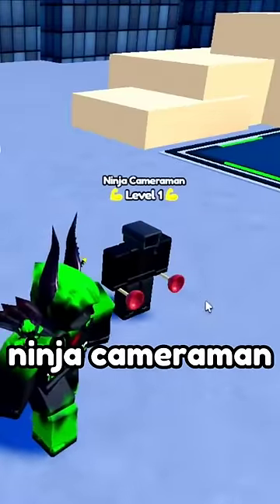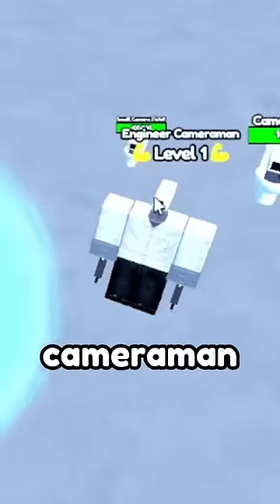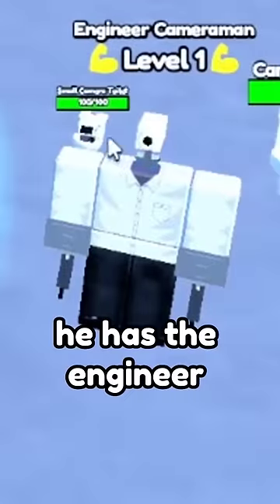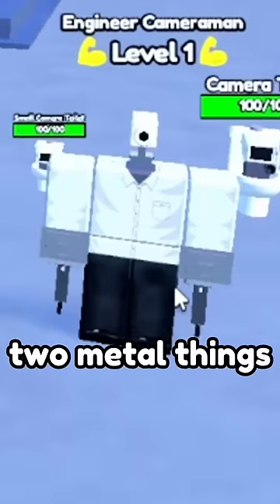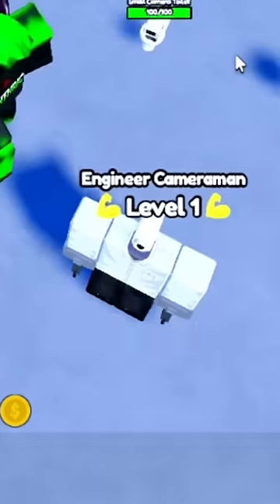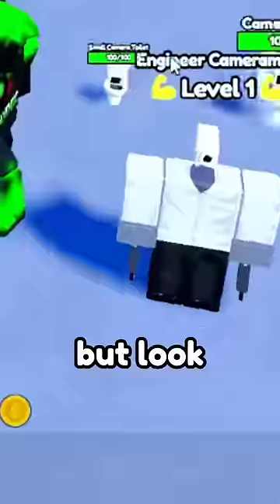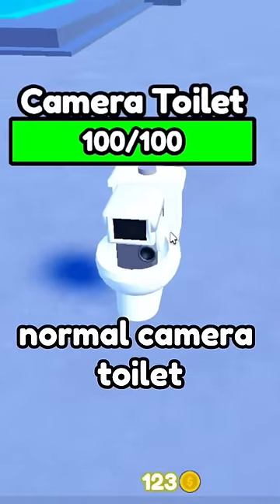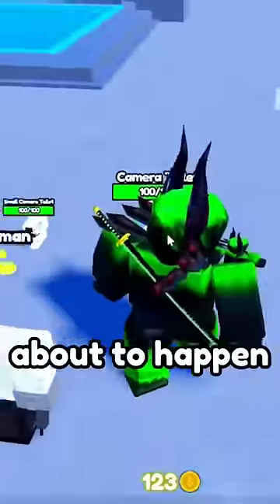TOILET TOWER DEFENSE LEAKS #1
TOILET ROBLOX GAME LEAKS! (Toilet Tower Defense)

This is a Roblox  Toilet game named Toilet Tower Defense!